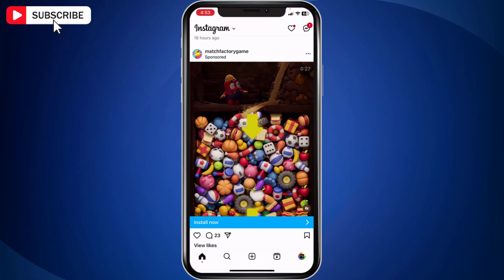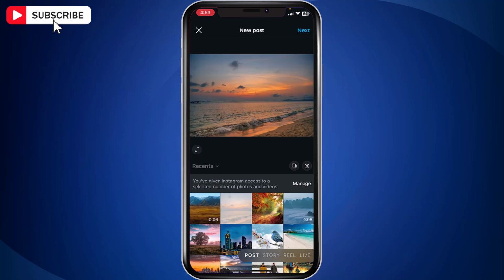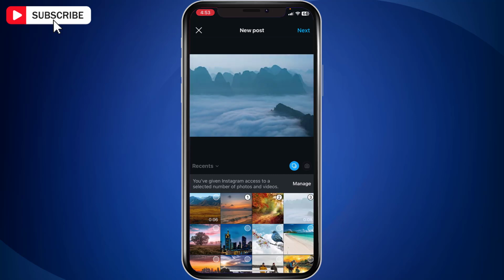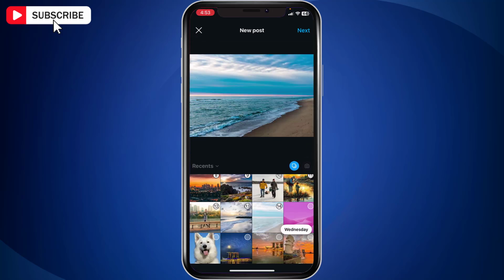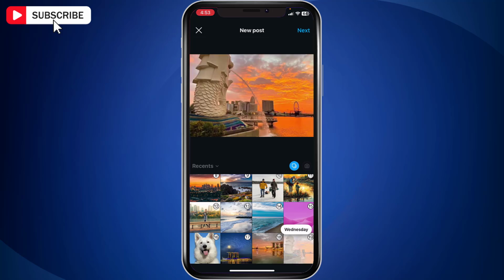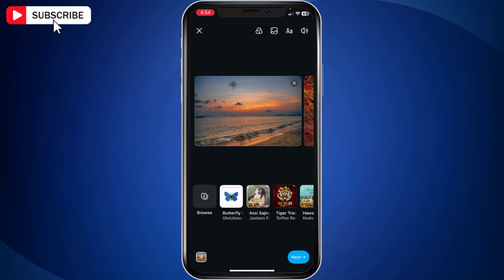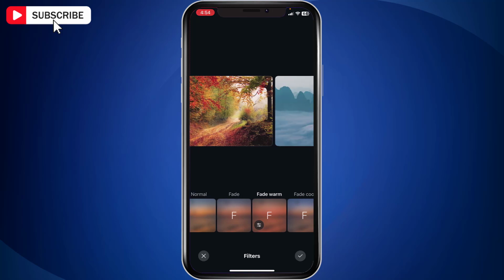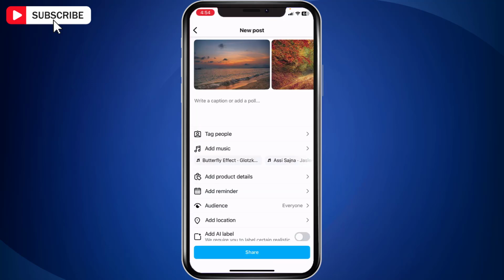Create Stunning 20-Image Instagram Posts | How To Add Up To 20 Images To Instagram Carousel Post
Create Stunning 20-Image Instagram Posts | How To Add Up To 20 Images To Instagram Carousel Post. Want to showcase more photos or videos in a single post? In this video, I’ll show you how to add up to 20 images to an Instagram carousel post! Whether you’re sharing a story, promoting a product, or just posting memories, I’ll guide you step-by-step through the process of uploading multiple images and videos in one engaging post.